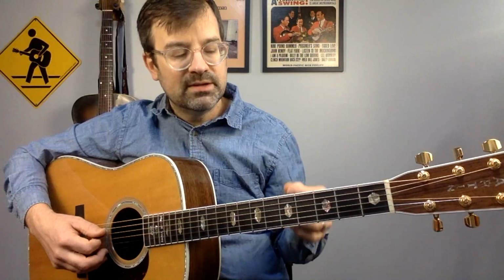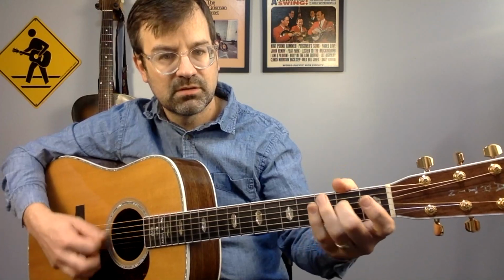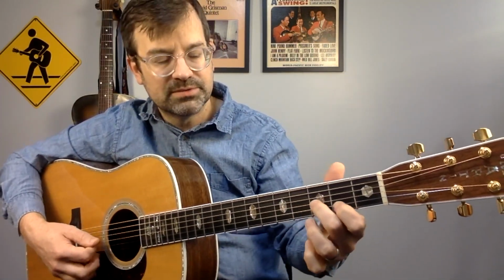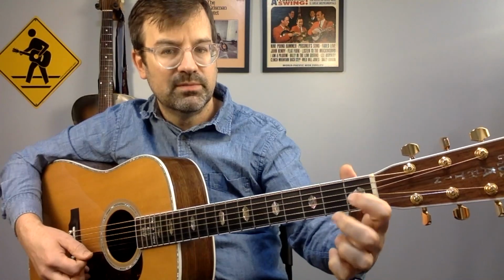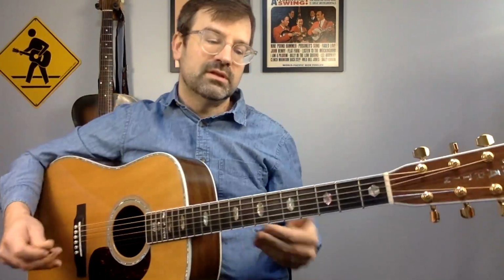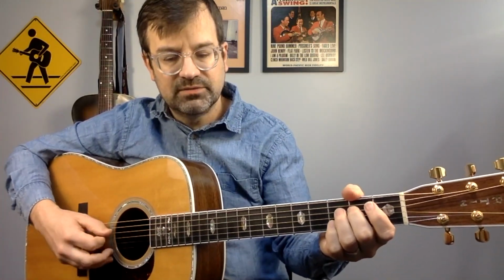Nine Pound Hammer -- Creating a Bluegrass Guitar Break